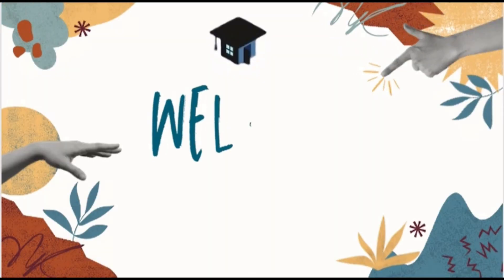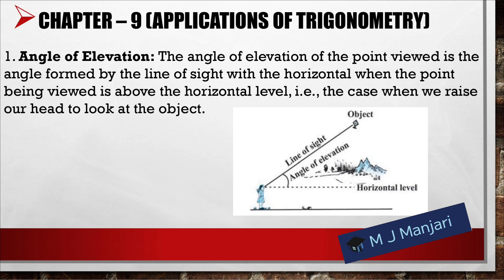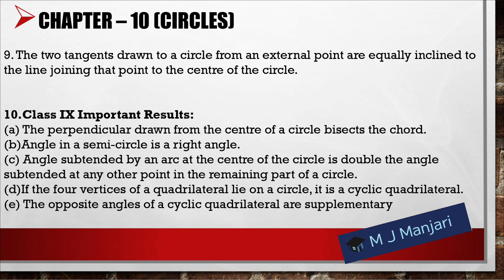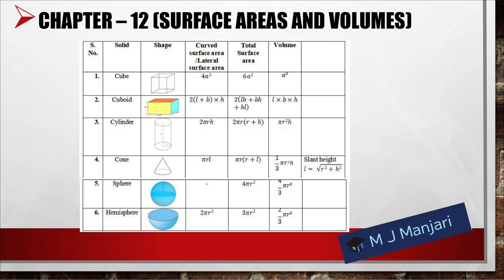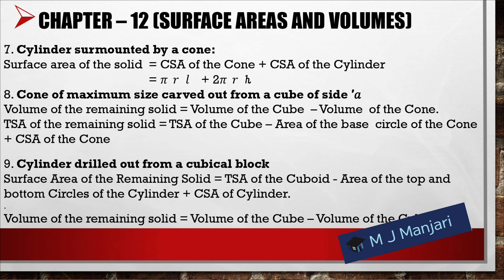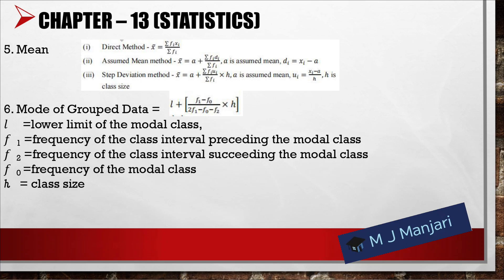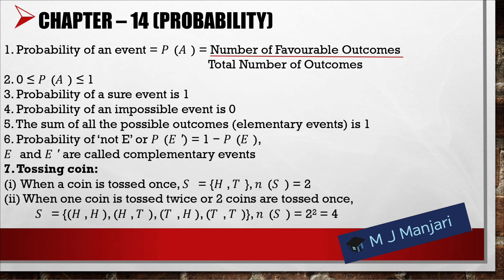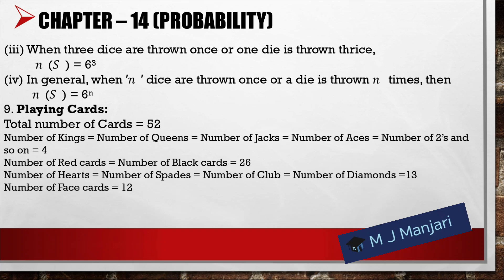Class 10 maths complete revision in 15 minutes Basic concepts and formula